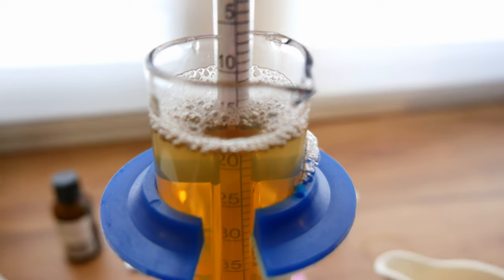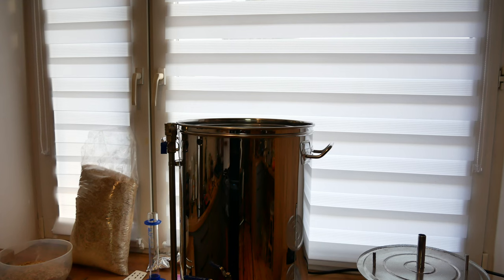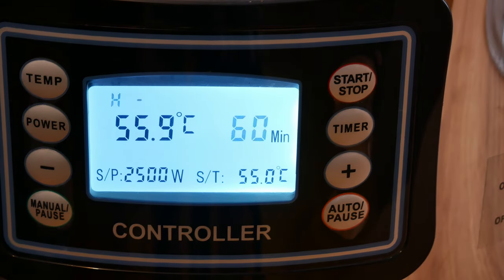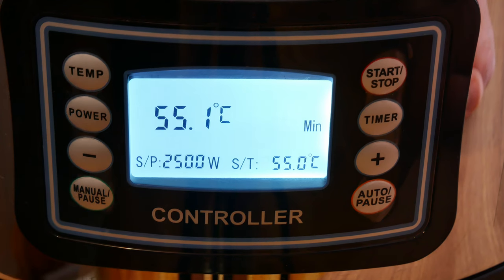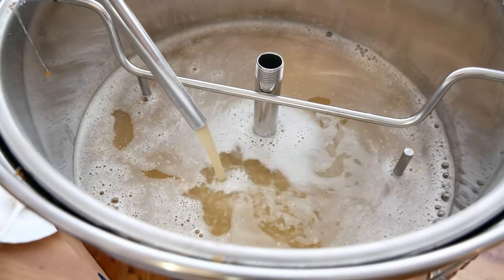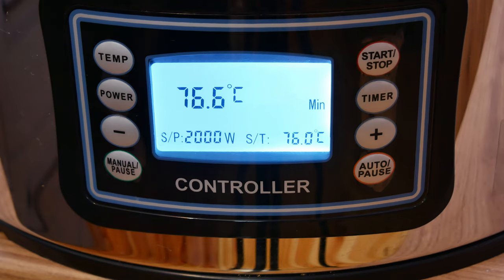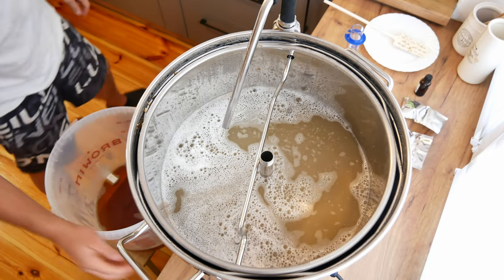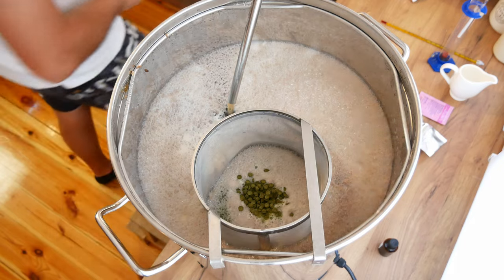How to make beer at home - Czech Lager /// Part 1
Hello,

In todays video i will show you how to make the best beer at home.

Ingredients:

- Pilsner malt 4kg
- Munich malt 0,5kg
- CaraGold malt 0.5kg

- Hop Saaz 25g
- Hop Premiant 40g

Yeast :
Fermentis Saflager W34/70

Links:

1. Electric Brewing System
2. Craft a Brew - Beer Recipe Kit - Oktoberfest Ale
3. Brix meter